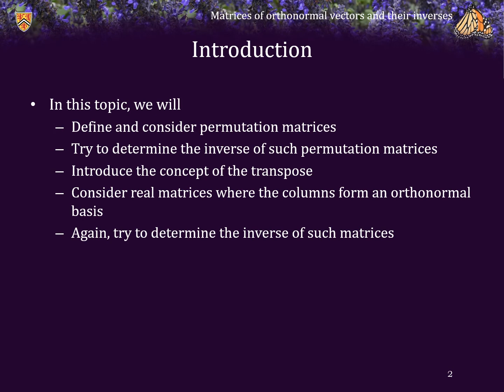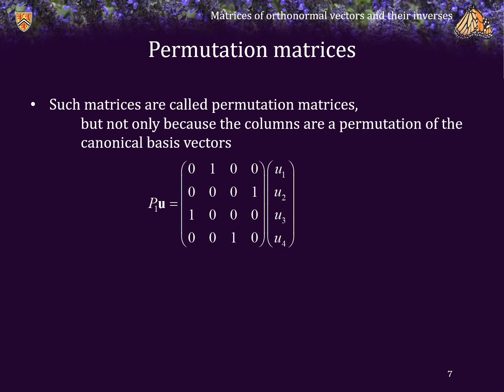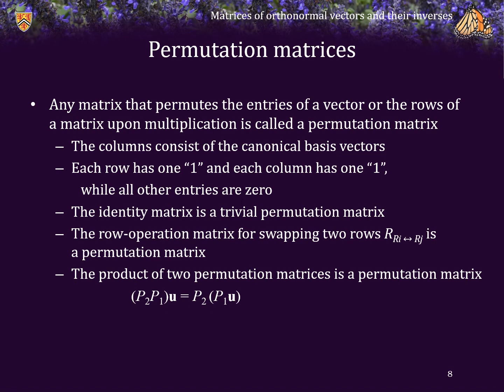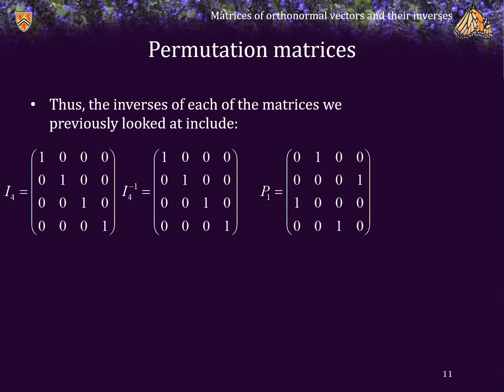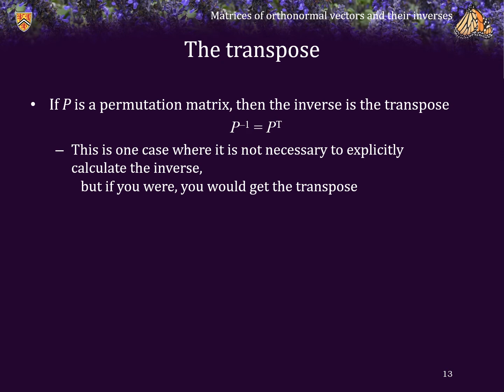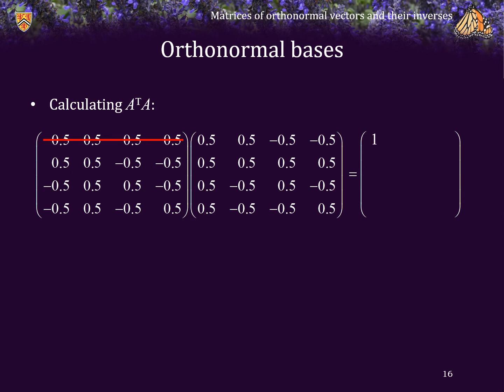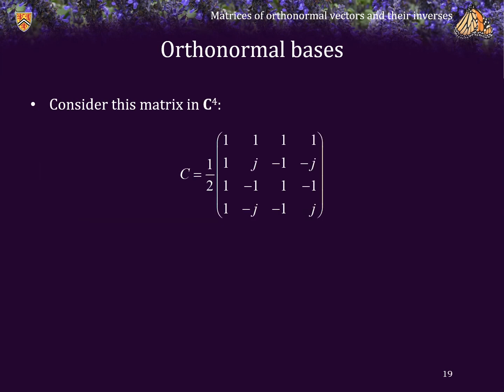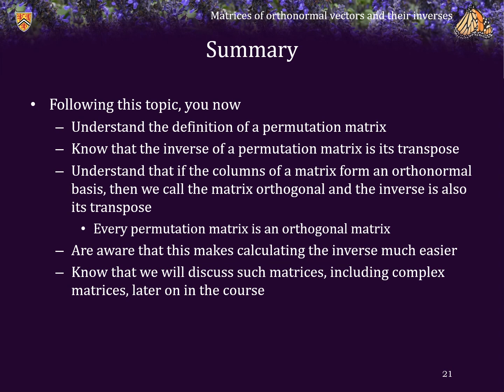9.4 Matrices of orthonormal vectors and their inverses